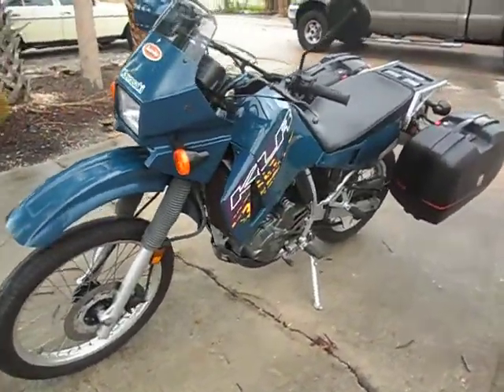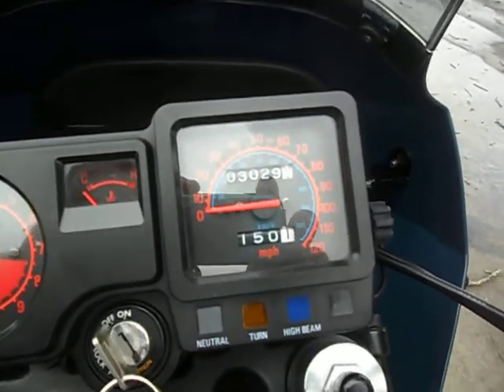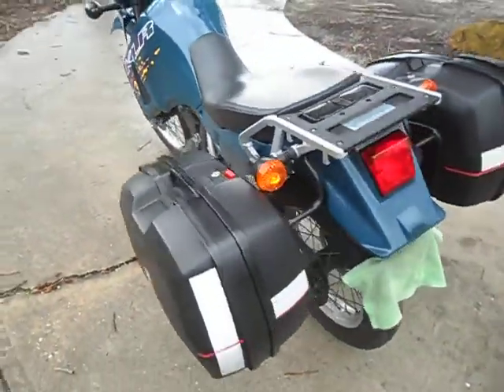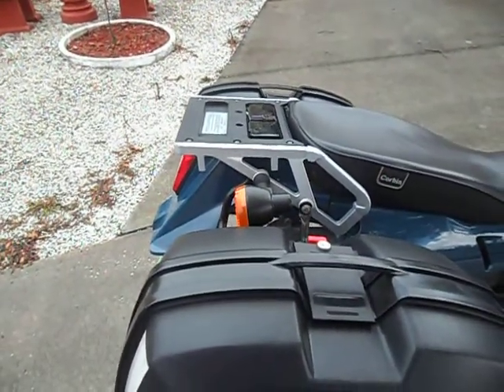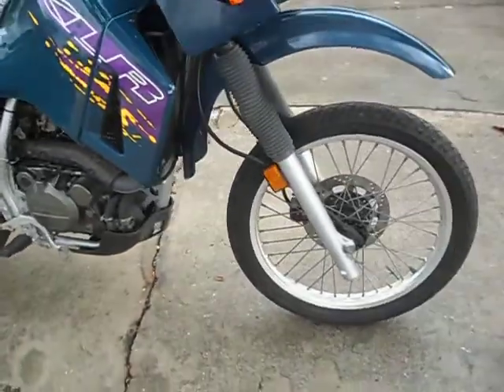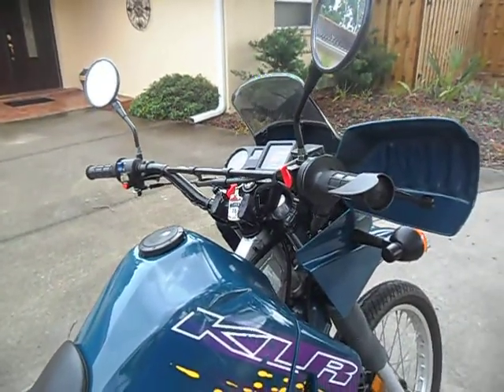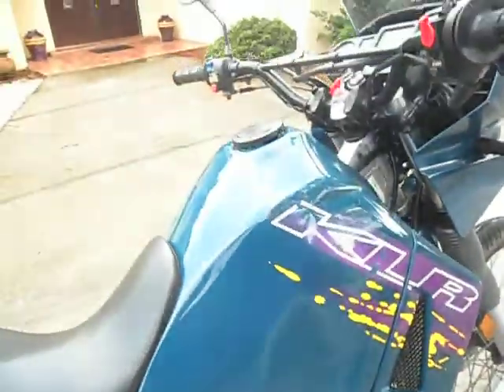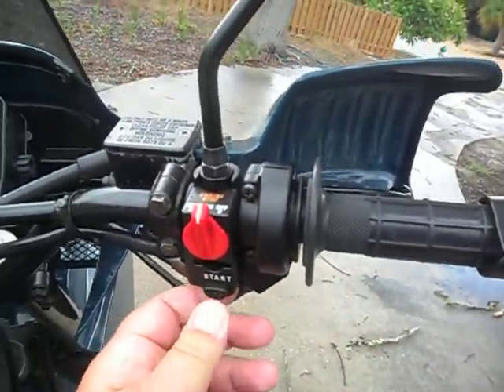1999 Kawasaki KLR650 Cold Start